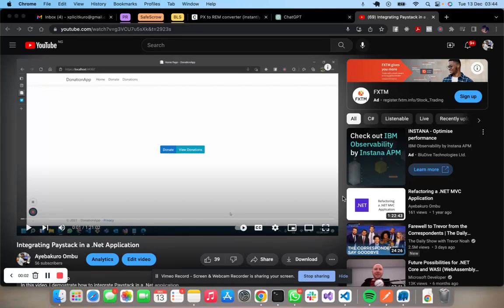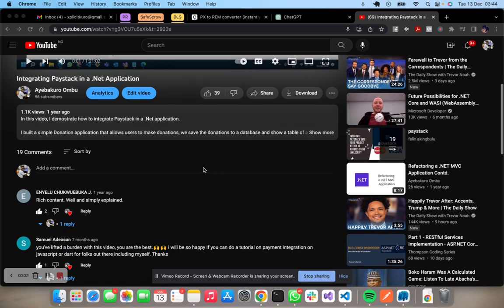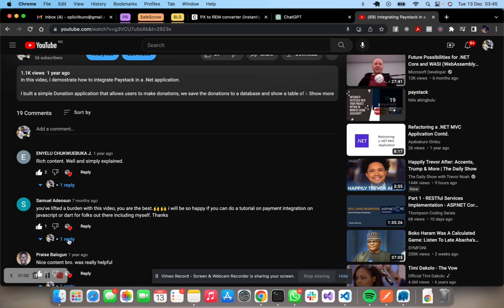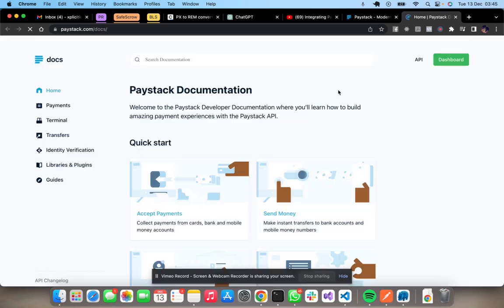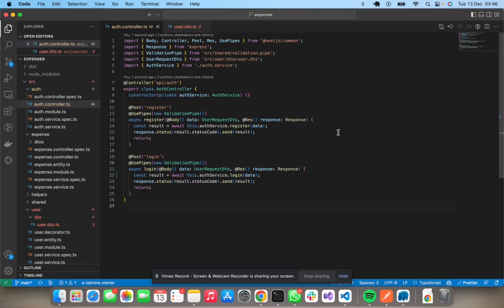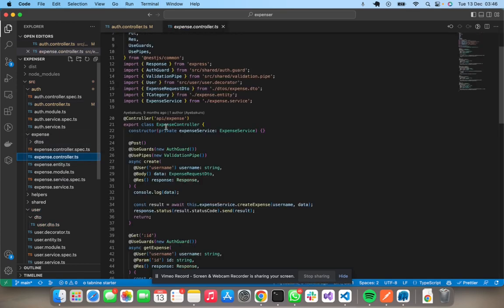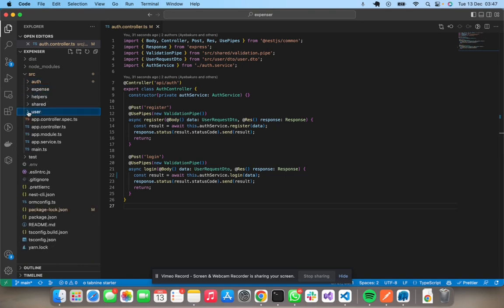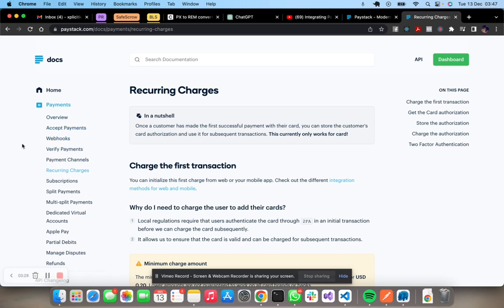Integrating Paystack in a Javascript API: Introduction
In this video series, I'd be using certain features from the Paystack API to build a donations application.

Transaction Initialization, Transaction Verification, Charging a customer card without the user reentering their card details, Paystack Webhooks, etc.